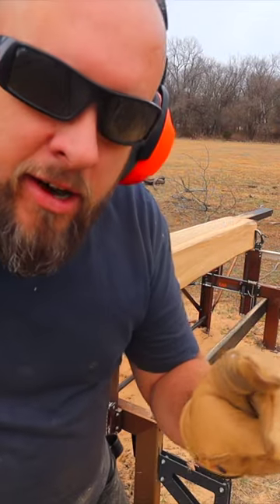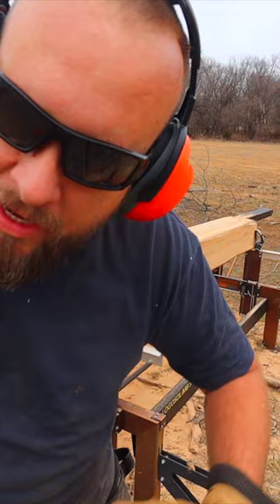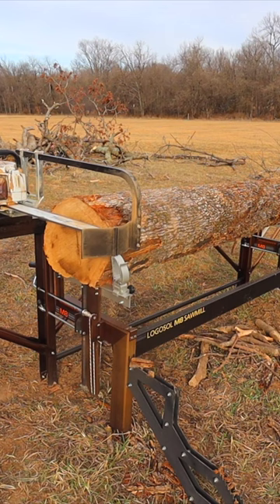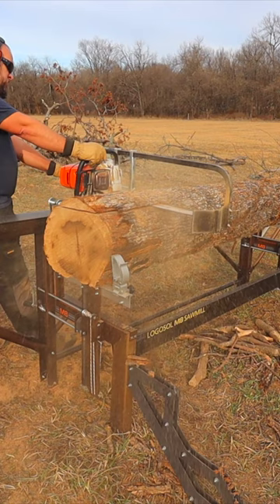The Perfect Chainsaw Mill - Logosol M8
Milling lumber with a Logosol M8. also applies to the Logosol F2